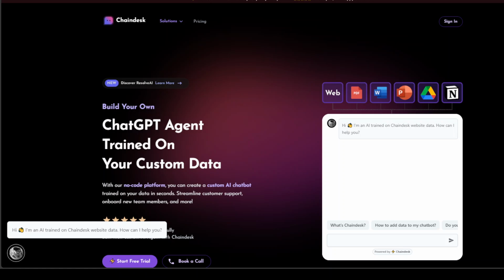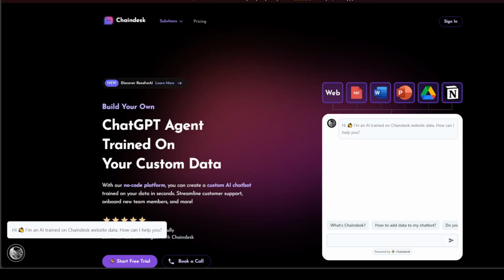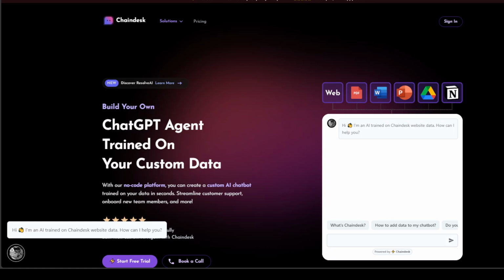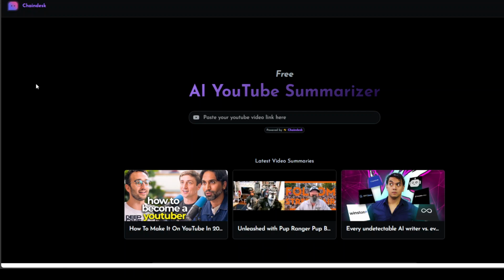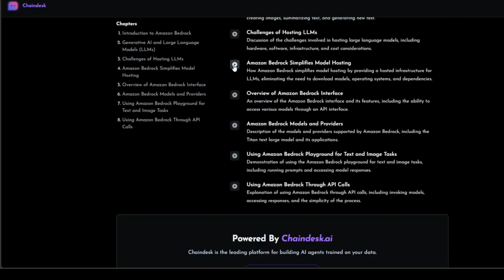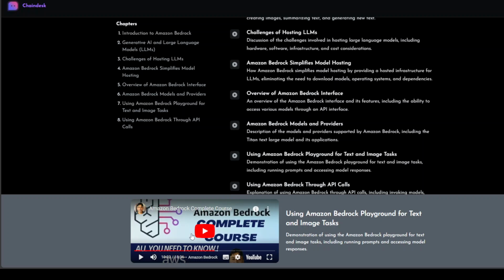Free YouTube Summarizer with AI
This video shows new free tool to summarize any youtube video for free using AI by Chaindesk.